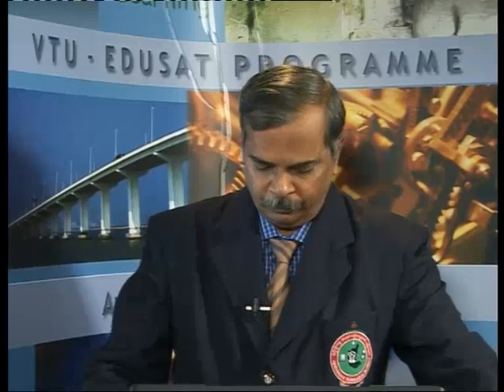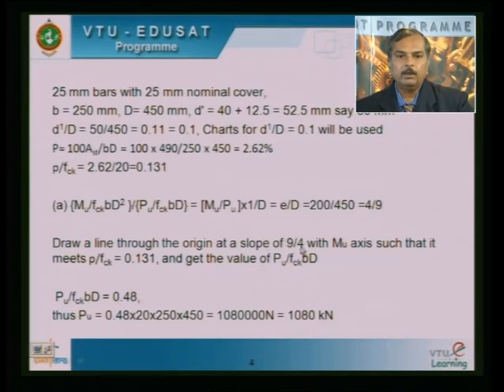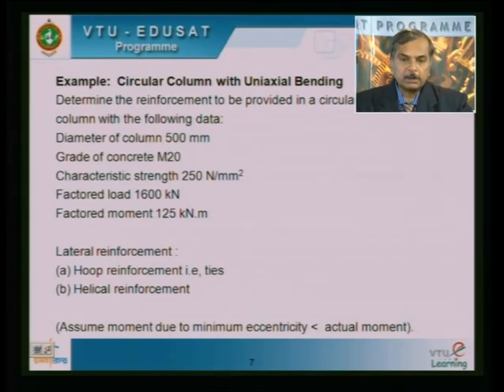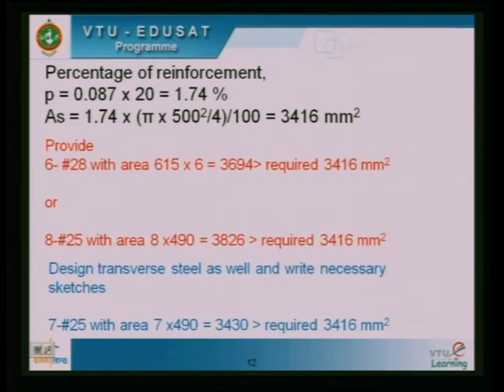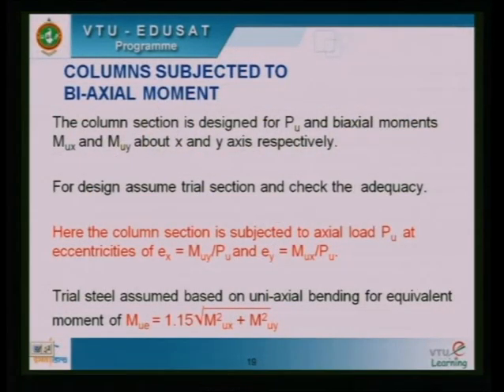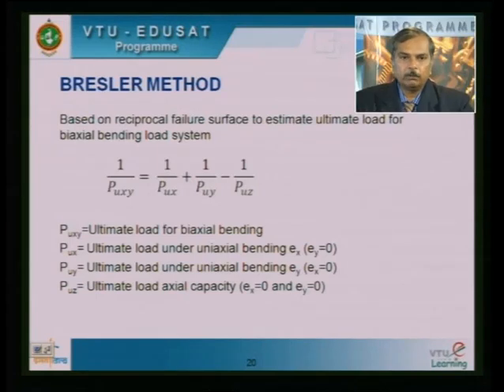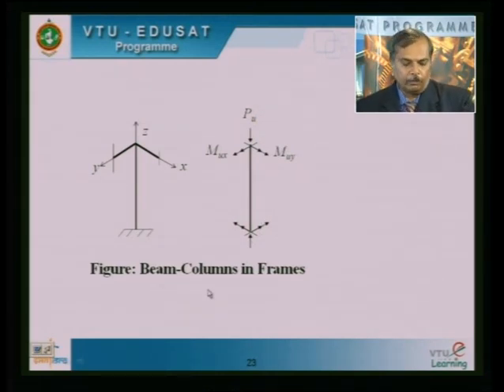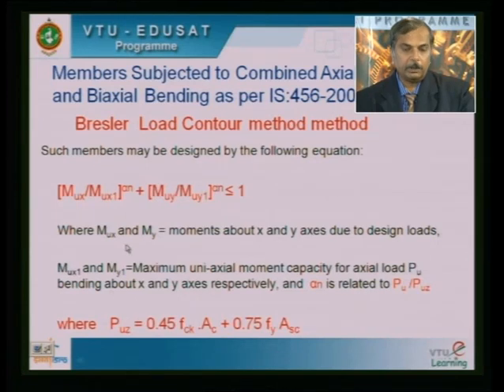Lecture 31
10CV52 - Design of RCC Structural Elements